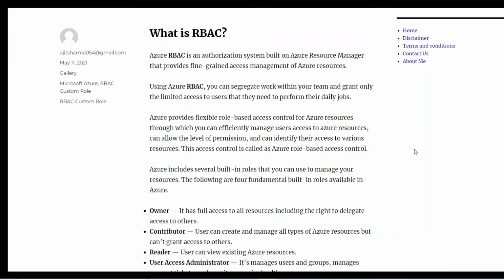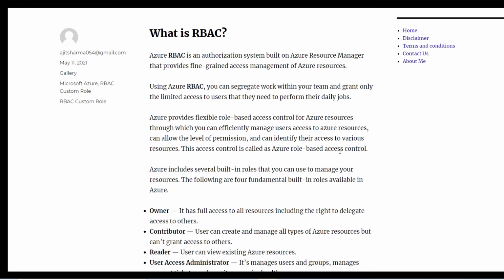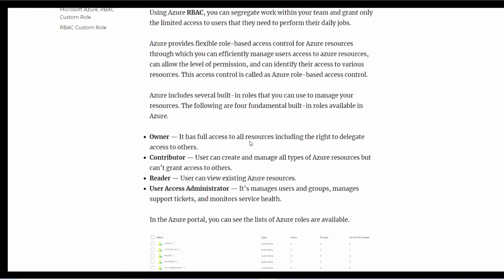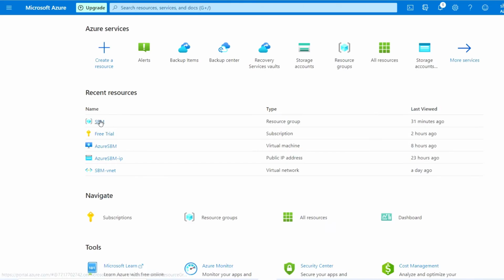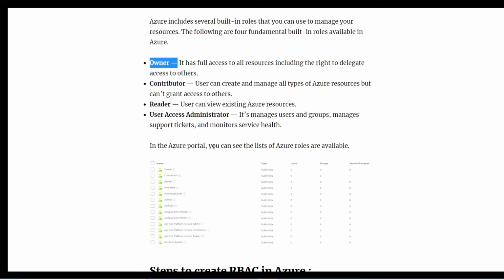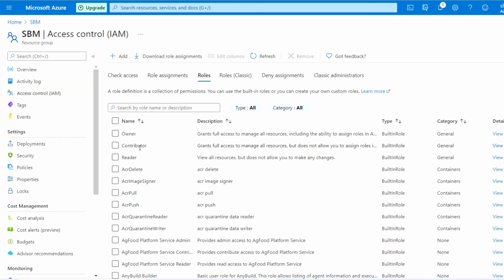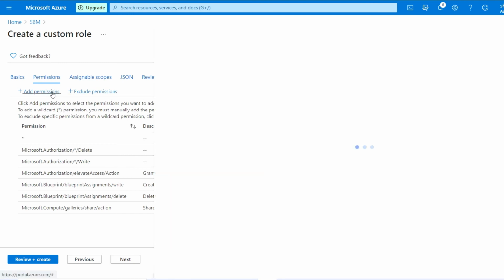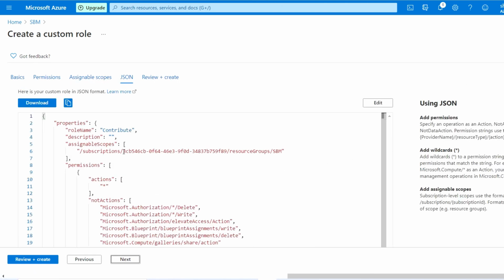How to create Role Based Access Control in Azure I Azure AD I RBAC using Azure Portal : Part 1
In this video, we will know about RBAC custom role and also create Custom role using clone of existing Role in Azure Portal.

What is Role Based Access Control?
How RBAC works?
How to create new Role Based Access Control?
How to assign new role in Azure?
How to manage roles in Azure?

Useful Links:-